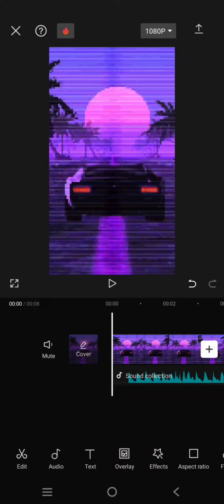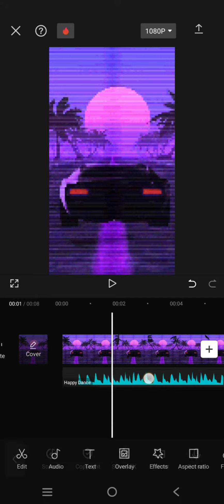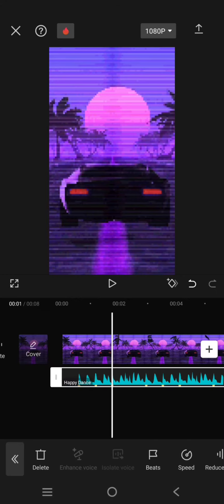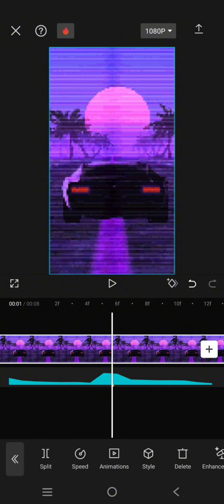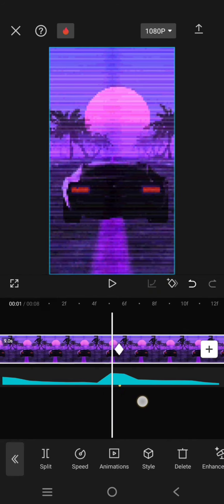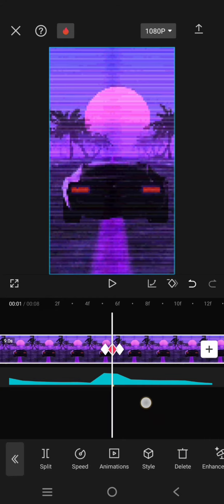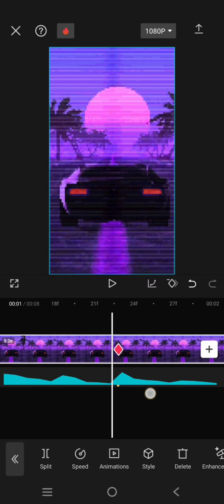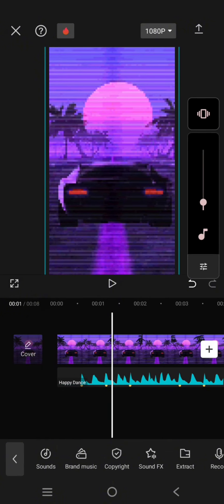How to Easily Create This Screen Pump Effect that Match the Music Beats in CapCut Mobile?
Try to create this screen pump effect on CapCut